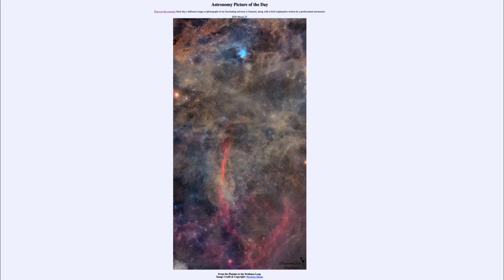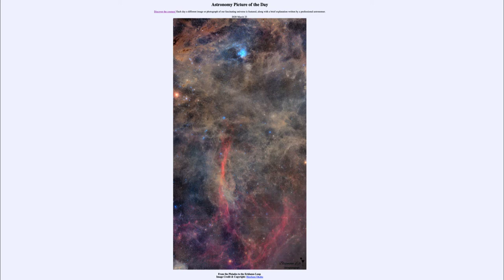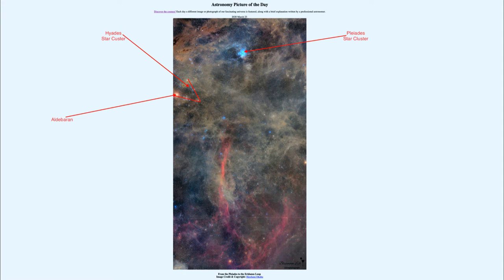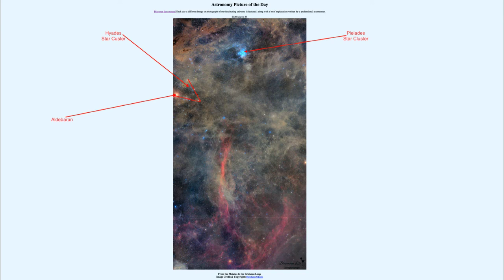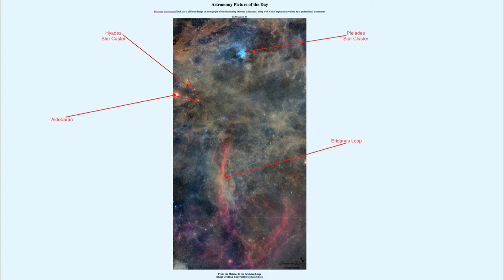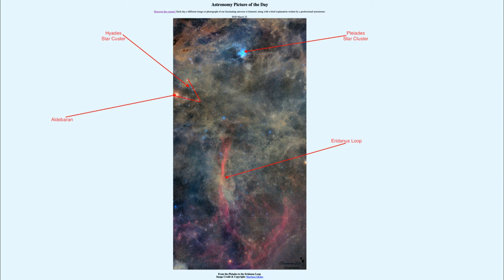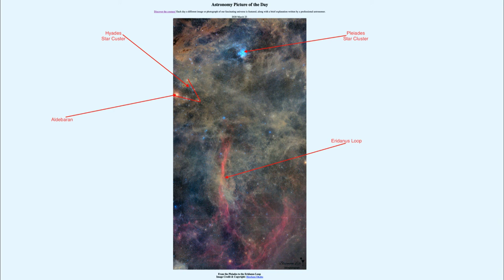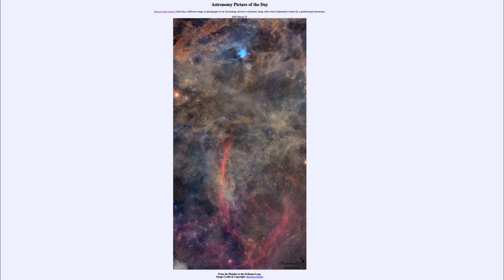2020 March 23 - From the Pleiades to the Eridanus Loop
In today's image, we see a dusty image of the sky. In it are two star clusters, the Pleiades and the Hyades. In addition, we see and emission region known as the Eridanus Loop.